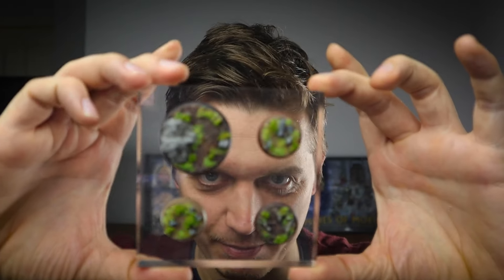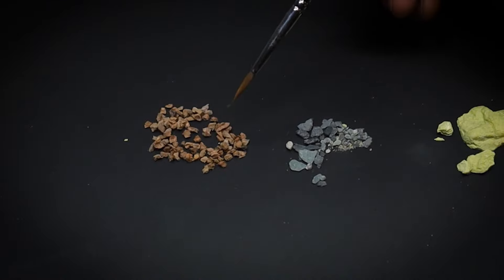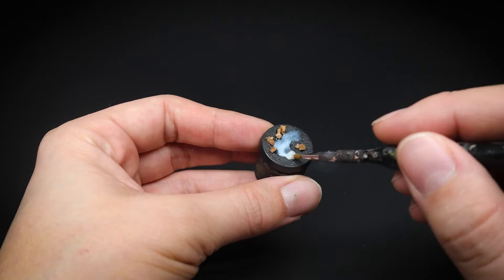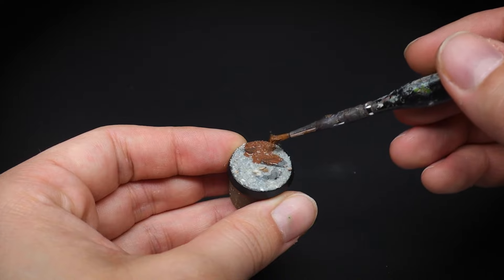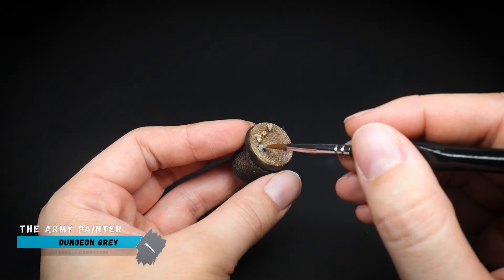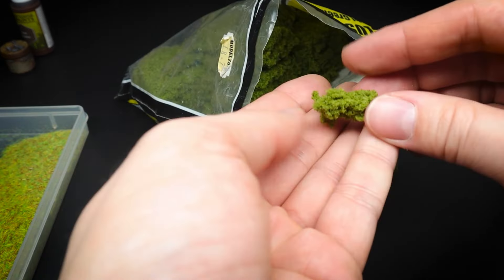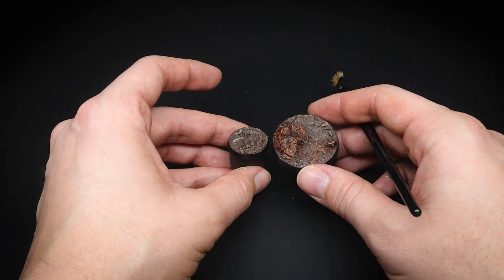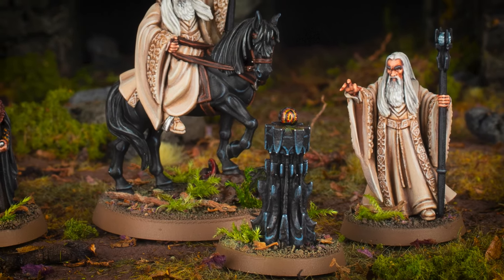A Beginner's Guide to Perfectly Basing Your Models!"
Make your miniatures look AWESOME by giving them some easy to make bases.

❤️ If you find these videos helpful, slide into the Discord channel where we chat hobby,
share ideas and you can get your hobby questions answered in there :)

𝐉𝐨𝐢𝐧 𝐭𝐡𝐞 𝐒𝐖𝐎𝐑𝐃𝐒 & 𝐁𝐑𝐔𝐒𝐇𝐄𝐒 𝐅𝐞𝐥𝐥𝐨𝐰𝐬𝐡𝐢𝐩!

If you are find the content helpful and would like to get EVEN MORE hobby content and support the Channel at the same time then consider becoming a member of our Fellowship:

OR
My USA friends across the pond :)

𝗚𝗼𝗿𝗶𝗹𝗹𝗮 𝗦𝘂𝗽𝗲𝗿 𝗚𝗹𝘂𝗲 𝟭𝟱𝗴

𝗖𝗿𝗮𝗳𝘁 𝗣𝗩𝗔 𝗚𝗹𝘂𝗲 (𝗰𝗹𝗼𝘀𝗲 𝗺𝗮𝘁𝗰𝗵)

𝗕𝗶𝗿𝗱 𝗦𝗮𝗻𝗱

𝗖𝗼𝗿𝗸 𝗖𝗵𝗶𝗽𝗽𝗶𝗻𝗴𝘀

𝗦𝘁𝗮𝘁𝗶𝗰 𝗚𝗿𝗮𝘀𝘀

𝗪𝗼𝗼𝗱𝗹𝗮𝗻𝗱 𝗦𝗰𝗲𝗻𝗶𝗰𝘀 𝗙𝗼𝗹𝗶𝗮𝗴𝗲 𝗖𝗹𝘂𝘀𝘁𝗲𝗿

𝗖𝗹𝘂𝗺𝗽 𝗙𝗼𝗹𝗶𝗮𝗴𝗲 (𝗮𝗹𝘁𝗲𝗿𝗻𝗮𝘁𝗶𝘃𝗲 𝗯𝗿𝗮𝗻𝗱)

👋 LIKE TO SAVE MONEY ON YOUR HOBBY?

Then check out:
ELEMENT GAMES

If you buy something through one of the links, you won't pay a penny more,

VIDEO CHAPTERS:

0:00 - How to paint middle Earth Bases
1:14 - What materials do you need for basing miniatures
3:34 - Painting ‘Good side’ Middle Earth Bases
8:09 - Painting ‘Evil side’ Middle Earth Bases